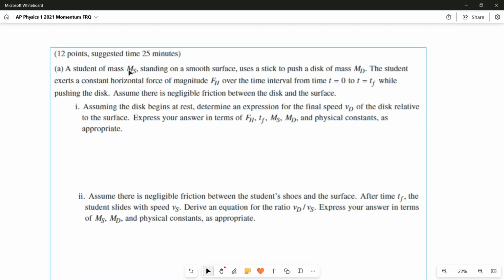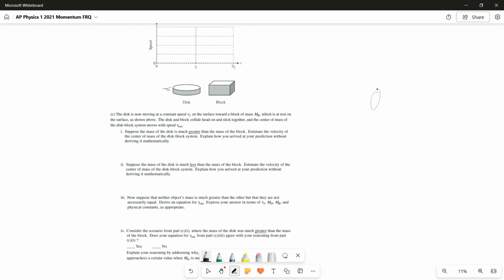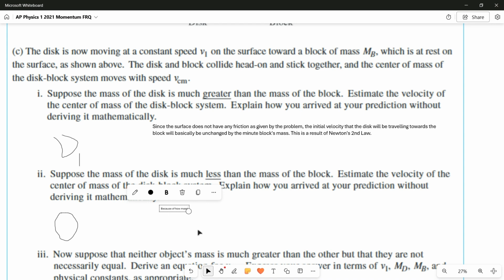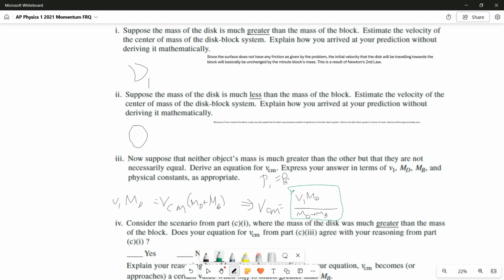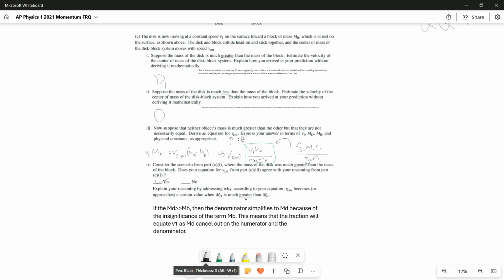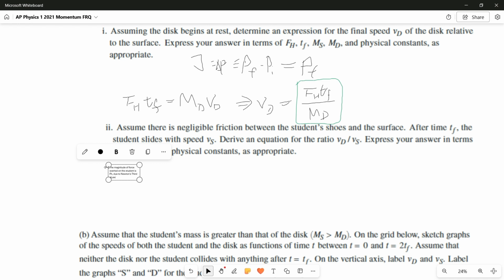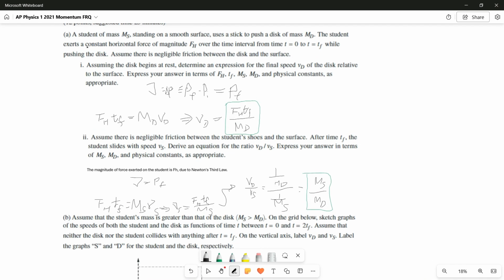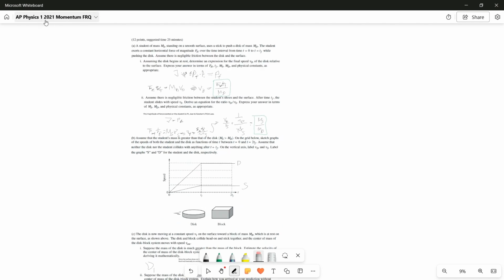AP Physics 1 2021 Momentum FRQ